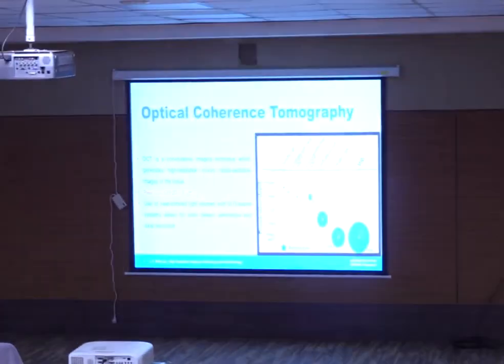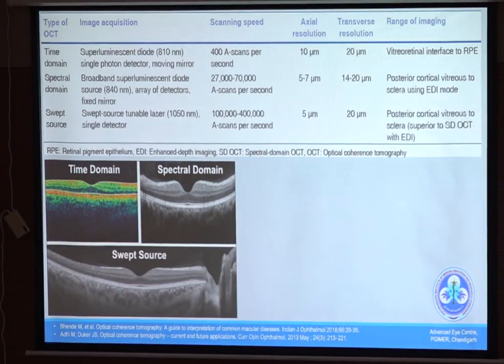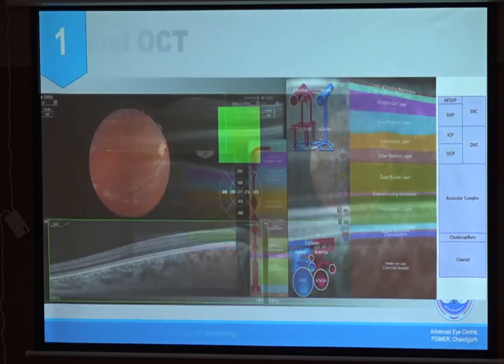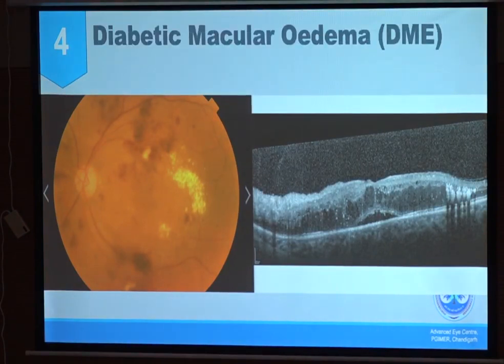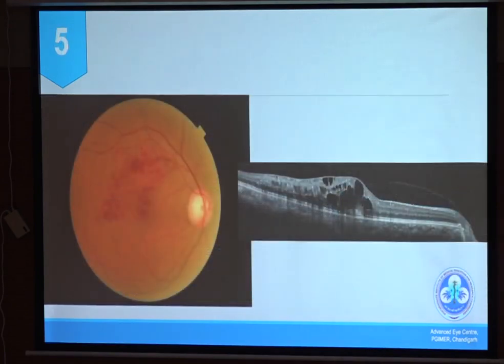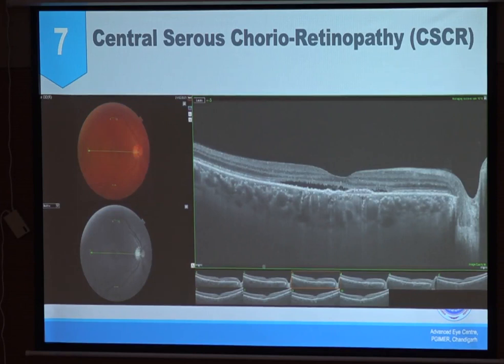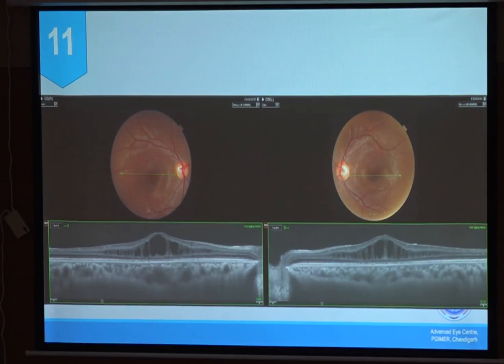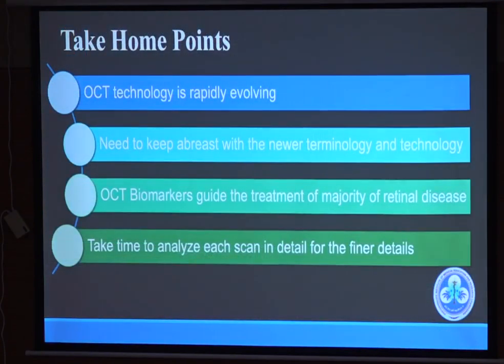PG Teaching April 2023 - Optical Coherence Tomography- Dr Sumandeep Singh